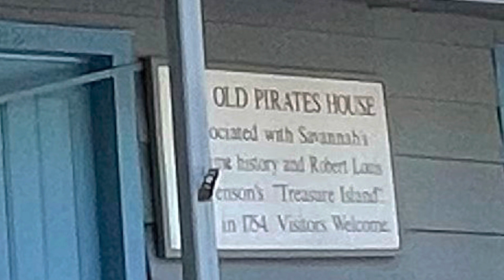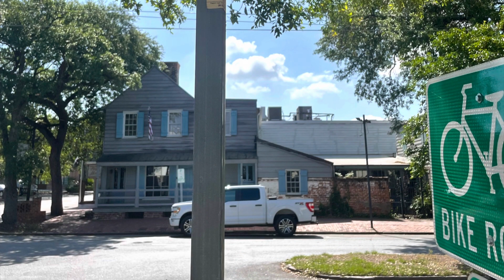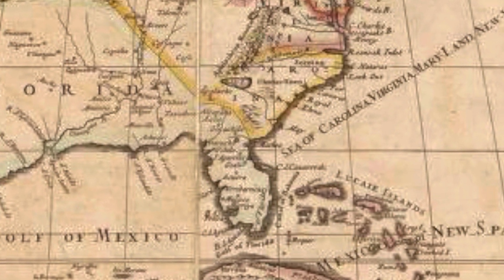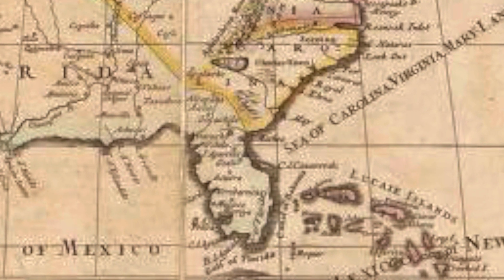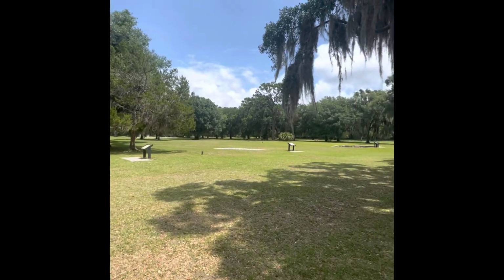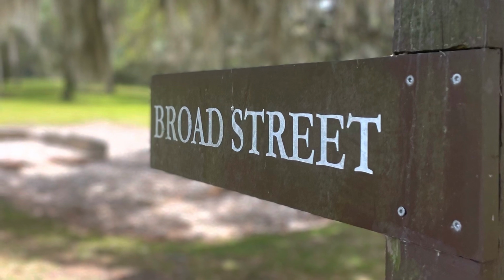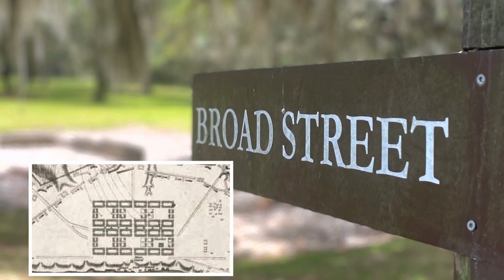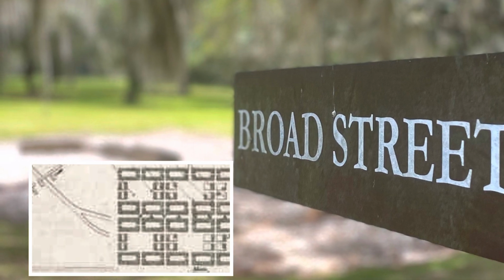Time Traveling back to the colony days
A couple of pics during the trip to Fort Frederica and a discussion on the difficulty of explaining the past in the present.